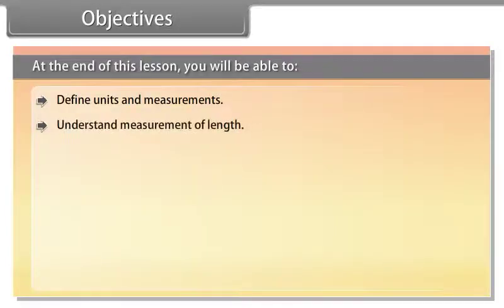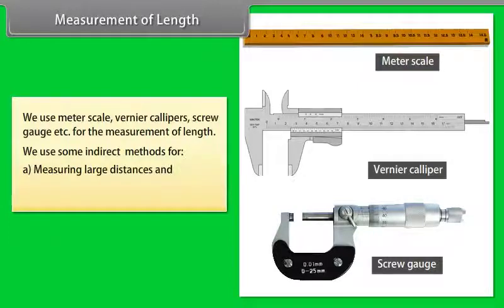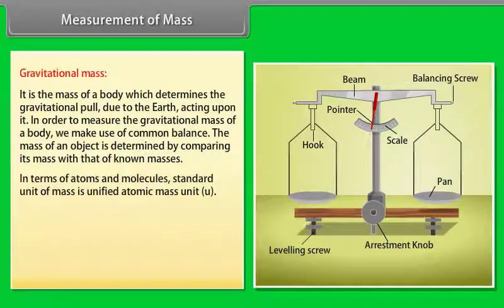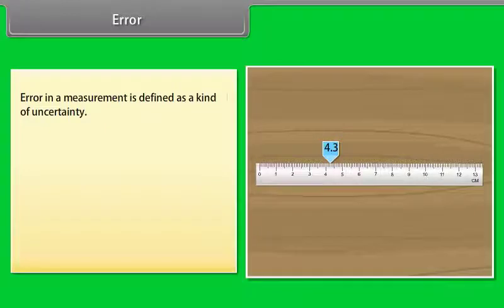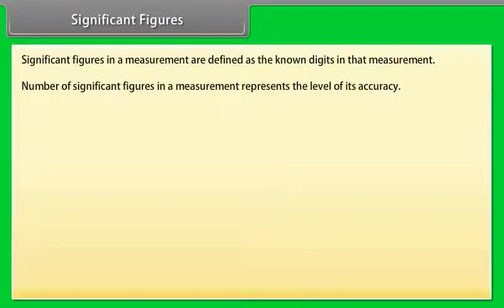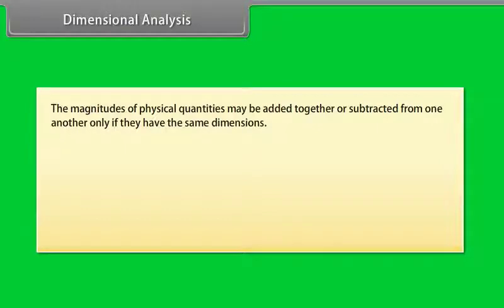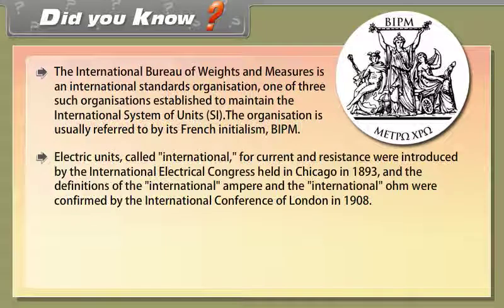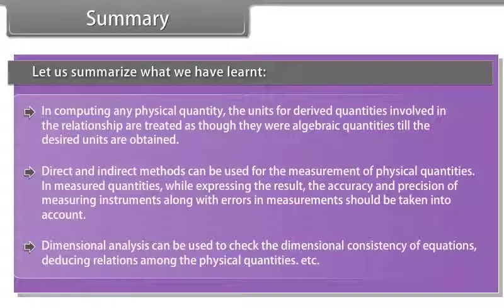Units and Measurement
In this video you will learn about Units and Measurement, Mass And Time, Errors and
Dimensional Analysis.
About Us:- Mockopedia is an online digital learning platforms which provides learning and
mock test for all competitive exams.
ockopdiealearning#mockopediaonline